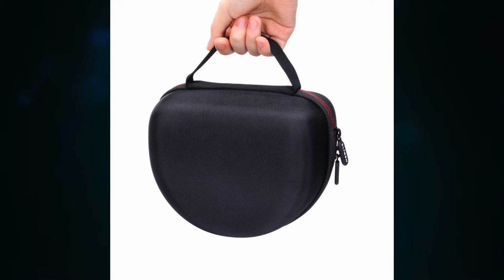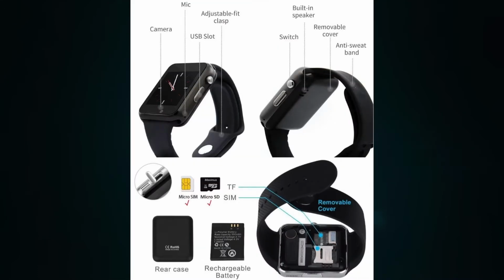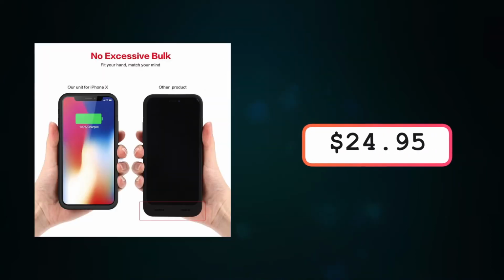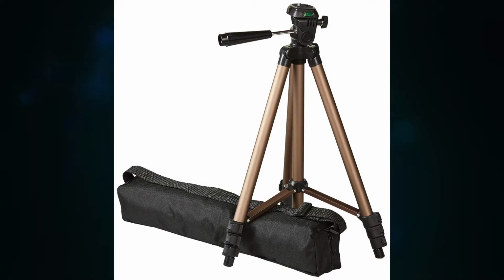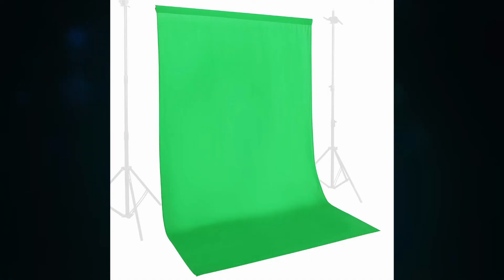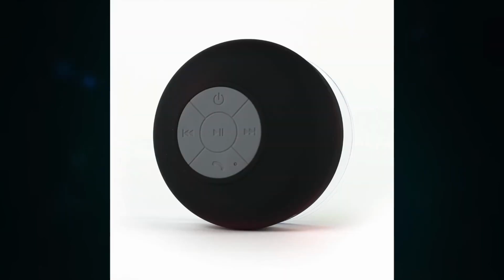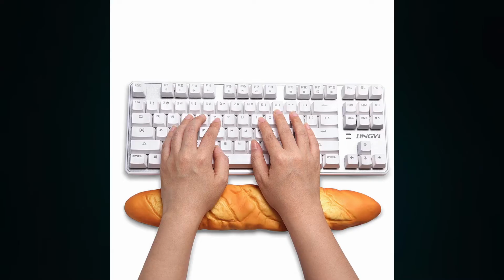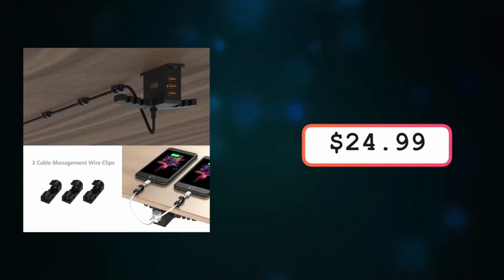Tech Gift Guide Under $25: 2018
Audio Technica M50x case
Bluetooth Smart Watch
Battery Charge Phone Case
Selfie Stick/Tripod
Memory Card Storage Case
Lightweight Tripod
Green Screen 6x9
Sabrent 4 port USB
Splash Toons Shower Speaker
Klin Skill Gaming Mouse
eyboard & Mouse Wrist Rest Pad
Headphone Stand with USB Charger